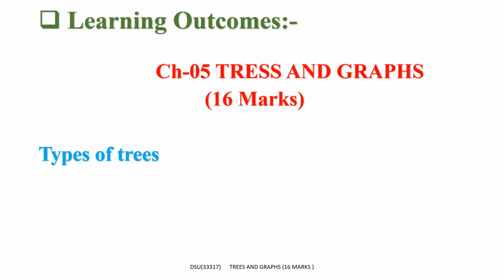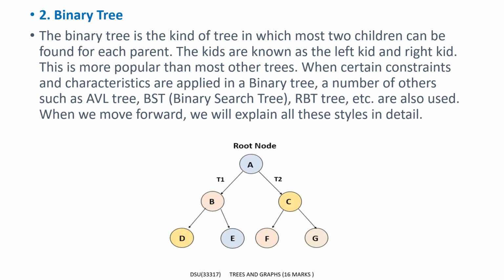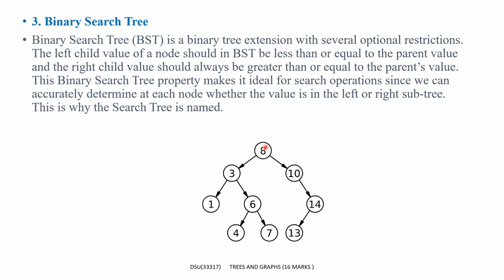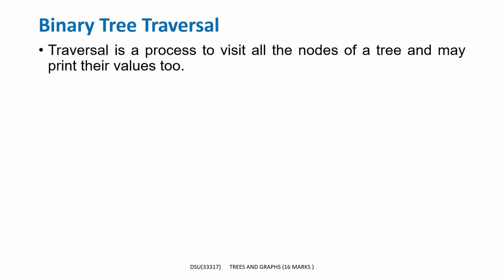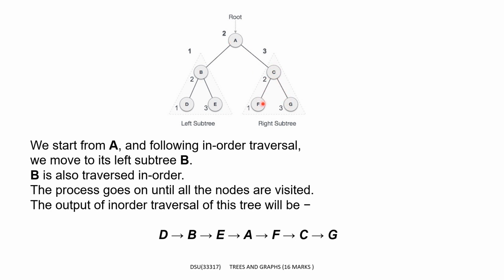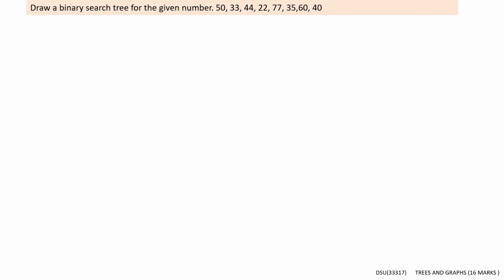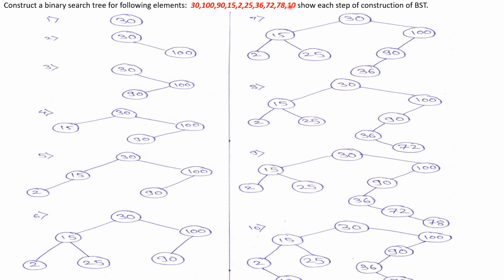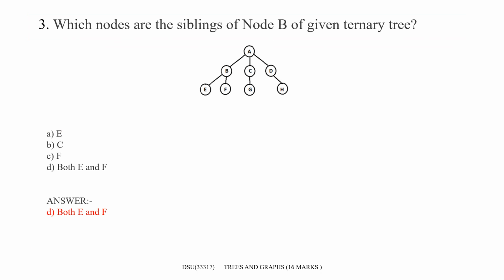DSU Ch 05 L2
5.2  types of trees